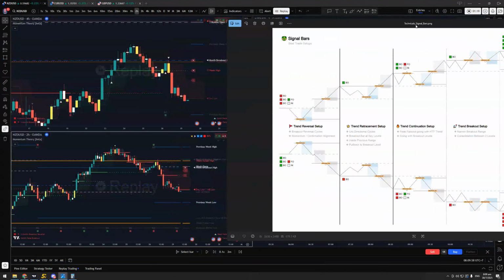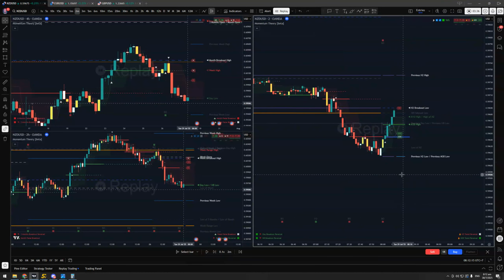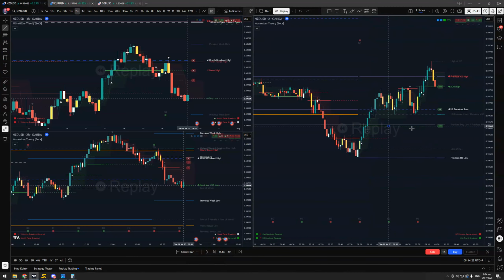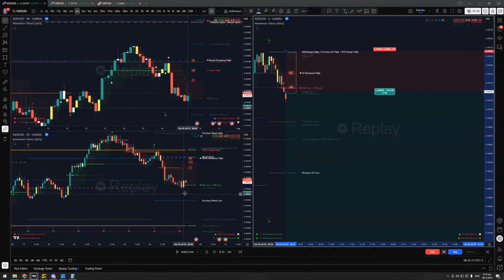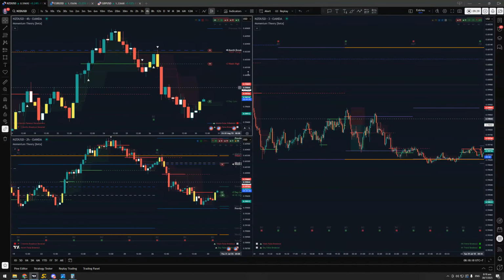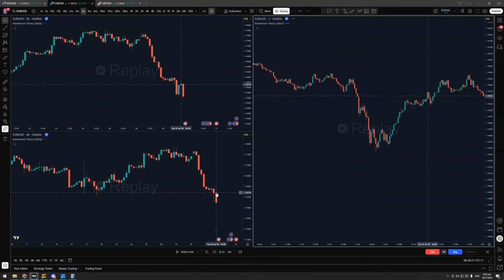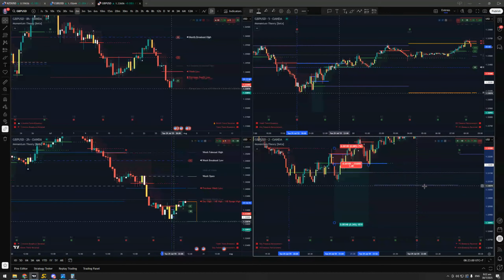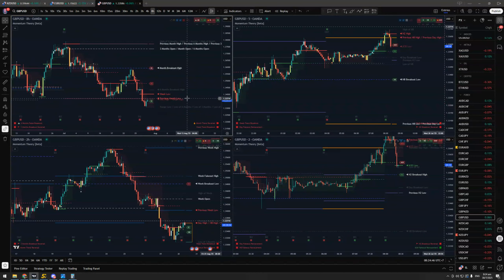Asia / London / New York Session Recap - NZDUSD, EURUSD, GBPUSD [L]